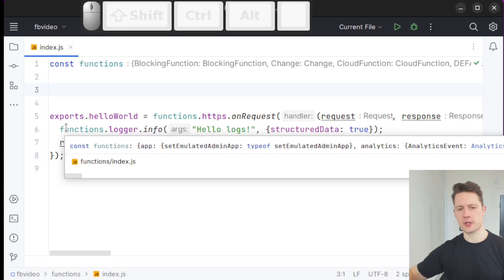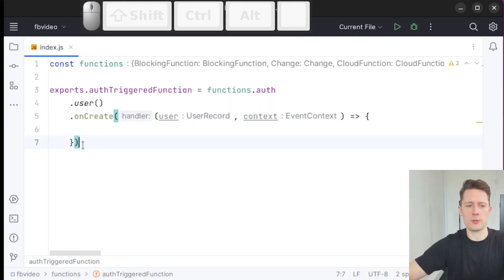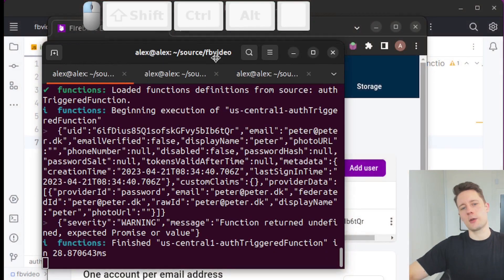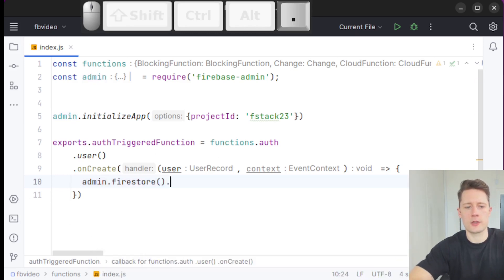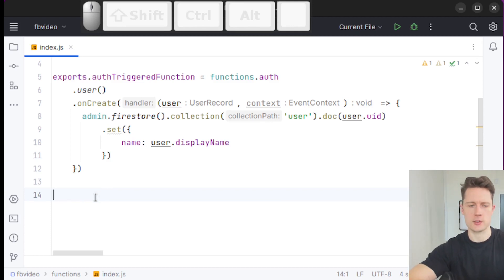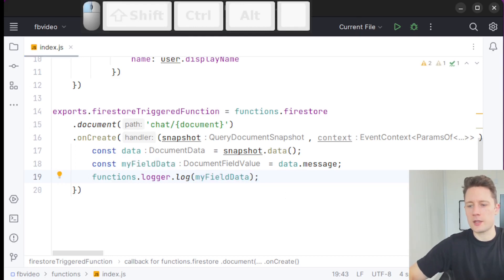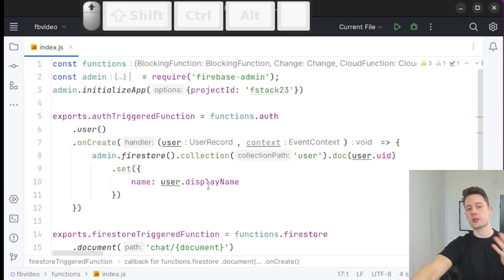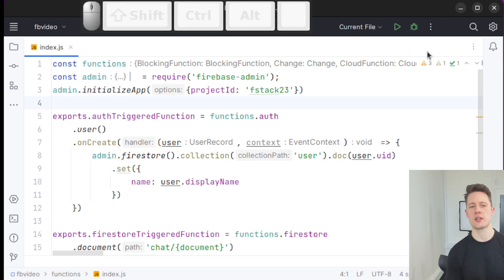Cloud Function Triggers & Admin SDK Setup [Part 6 of Fullstack with Firebase & Angular 2023]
Timestamps:
00:00 Introduction
00:45 Making auth triggered cloud function
04:15 Using Admin SDK to insert data to Firestore
06:55 Making firestore triggered cloud function
10:55 Deploying the two functions to Firebase (cloud, not emulator)